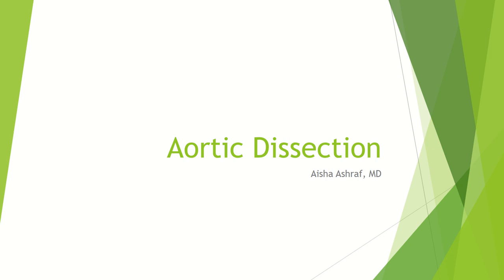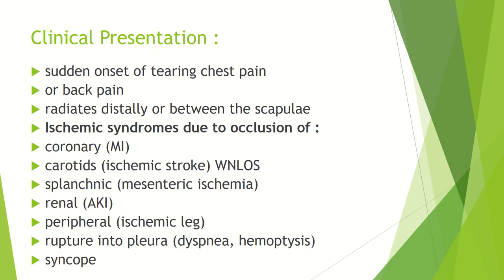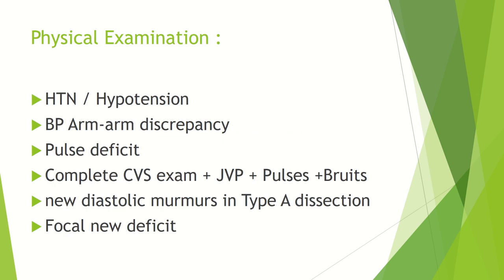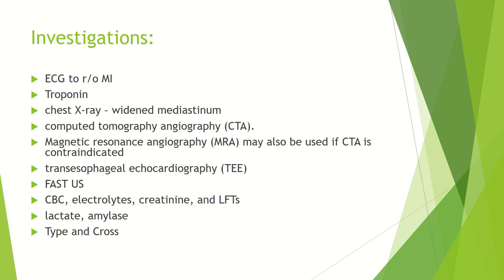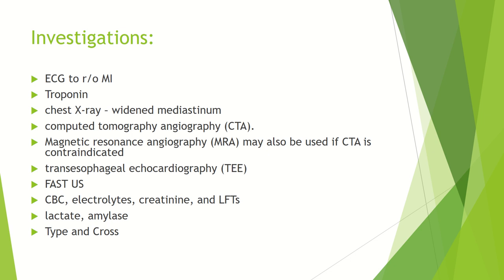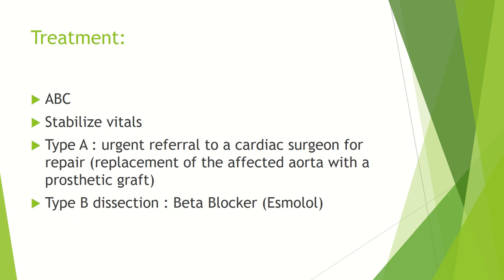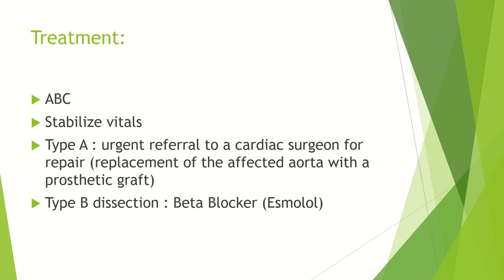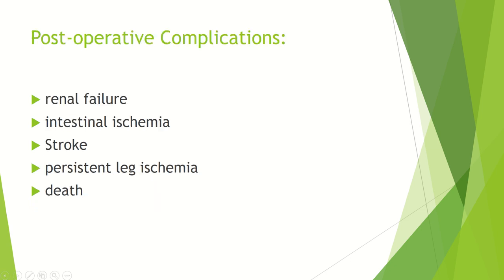Chest Pain Series 3 : Rapid Review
A short video to make your post encounters shine!
Aortic Dissection : Symptoms, Causes, and Treatment!
References : Toronto Notes
Radiology Tutorials